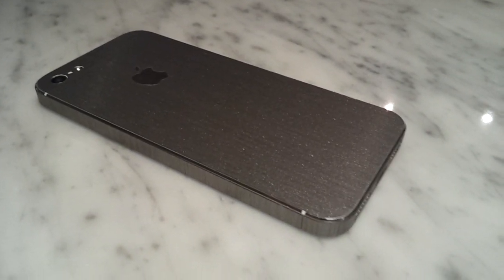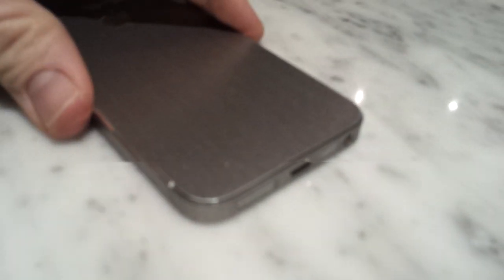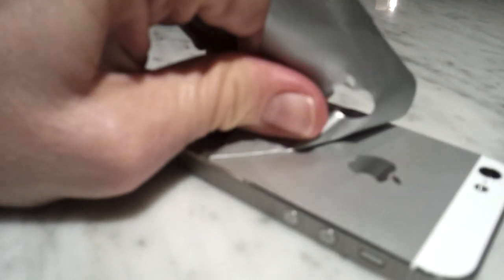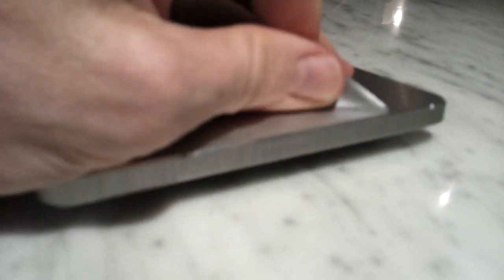Dbrand iphone 5 skin